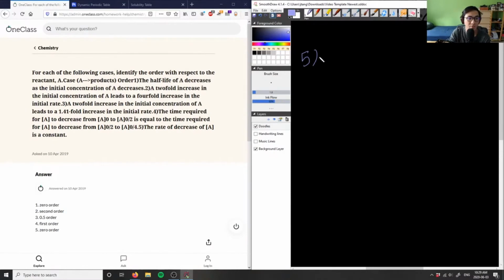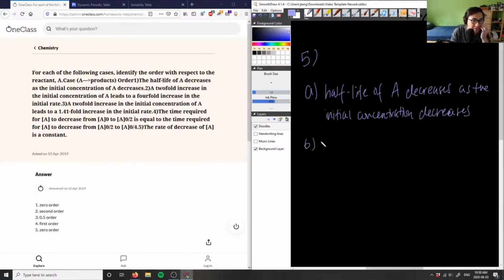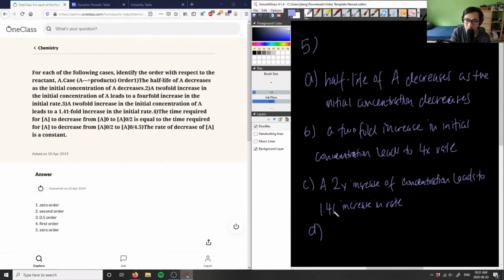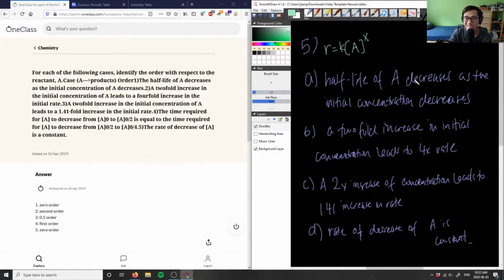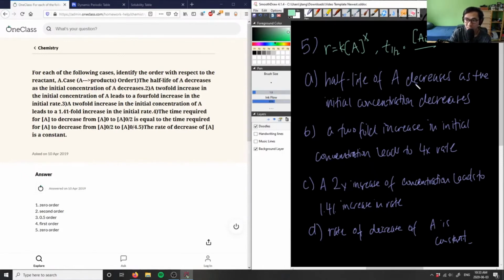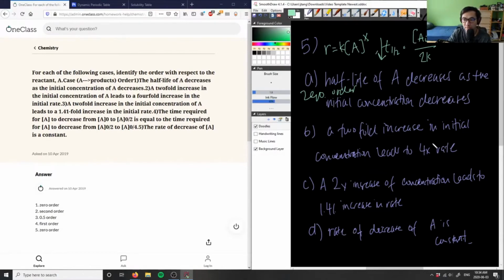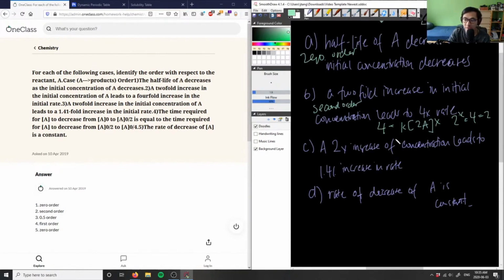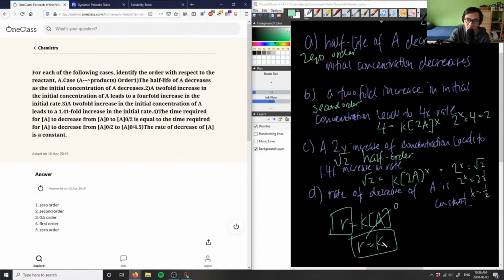for each of the following cases, identify the order with respect to the reactant, a.